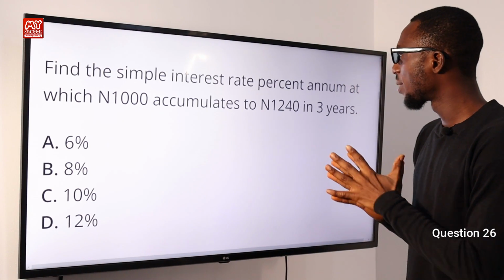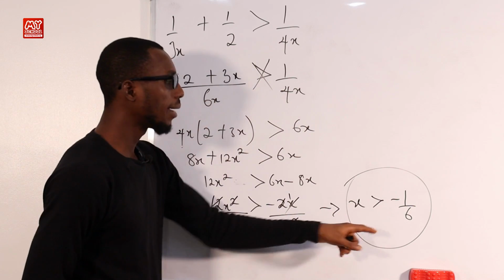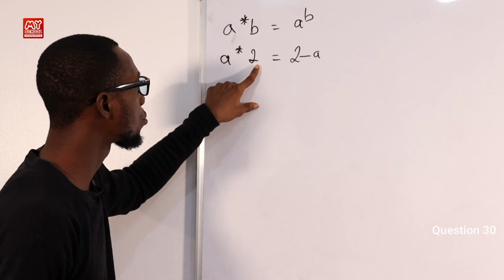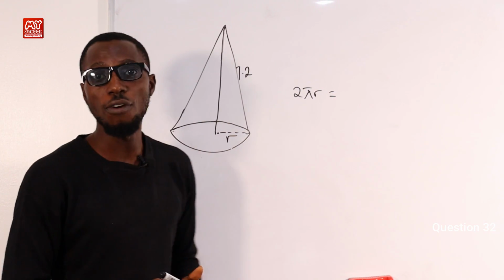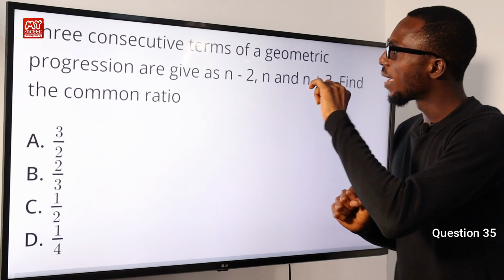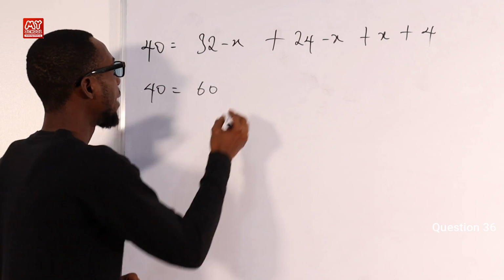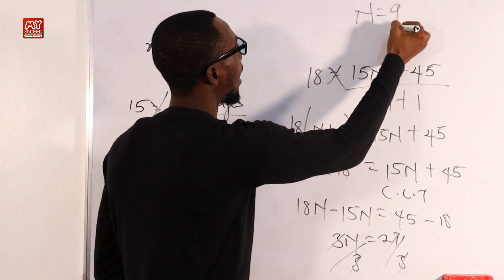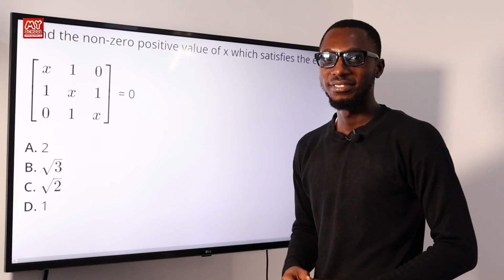JAMB CBT Mathematics 2020 Past Questions 26 - 40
1. JAMB CBT Practice Mobile App;
2. JAMB CBT Practice Software;